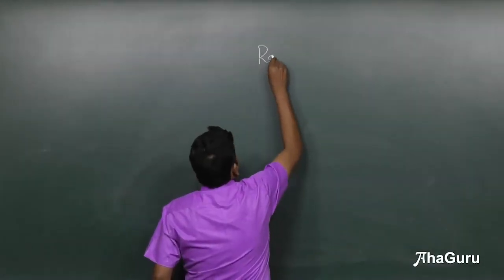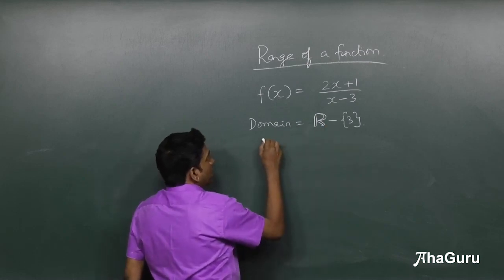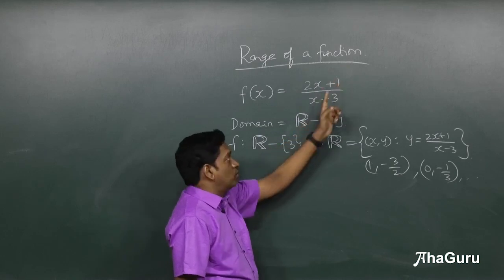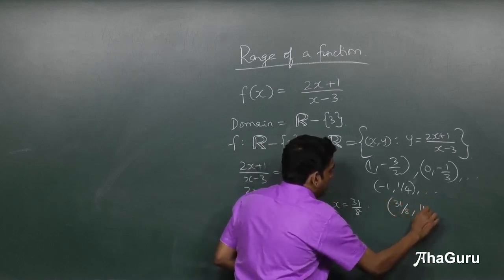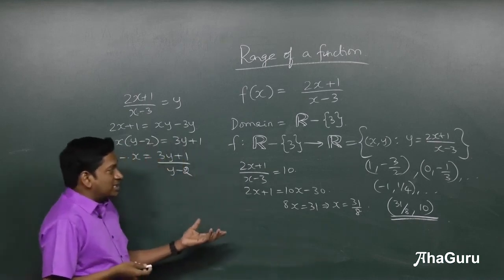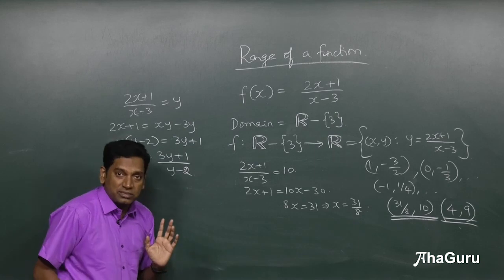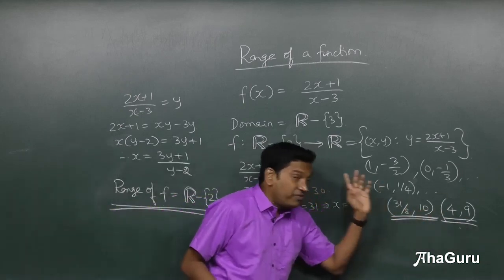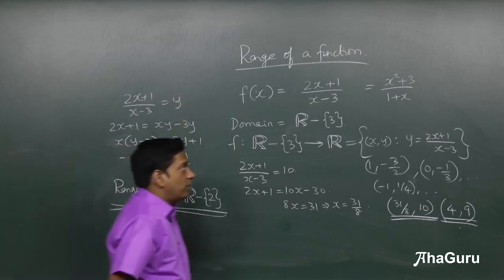Sets and relations - 8 class11maths jeemaths chapter1 Class 11 maths chapter1 and 2| TV Mathz